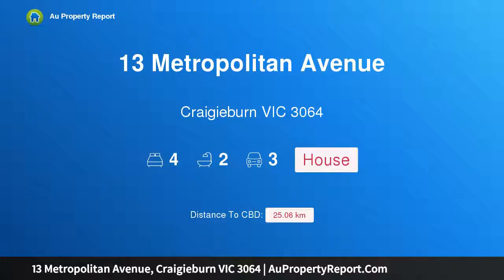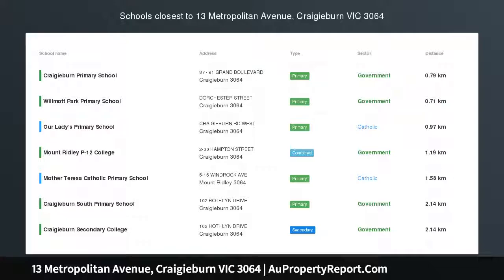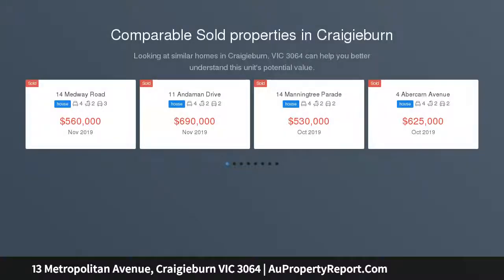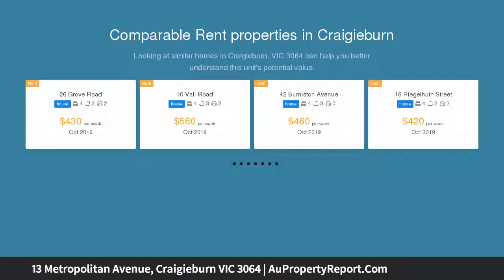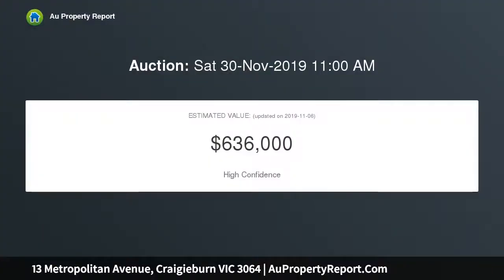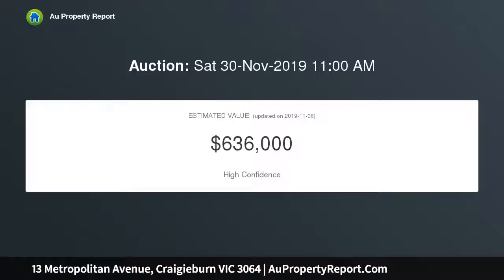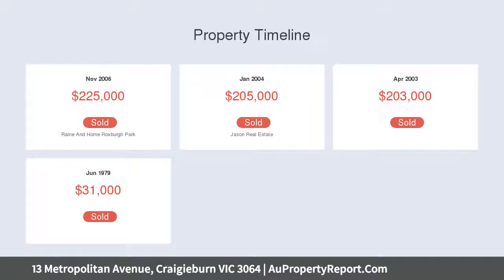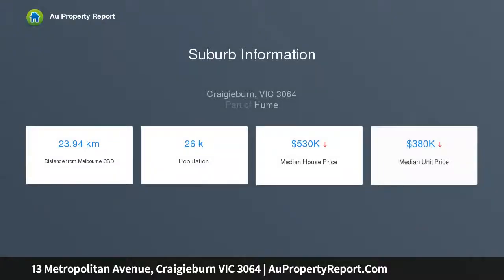13 Metropolitan Avenue, Craigieburn VIC 3064 | AuPropertyReport.Com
13 Metropolitan Avenue, Craigieburn VIC 3064
Property Type: house
Bedrooms: 4
Bathrooms: 4
Car Space: 3
A Family Favourite…